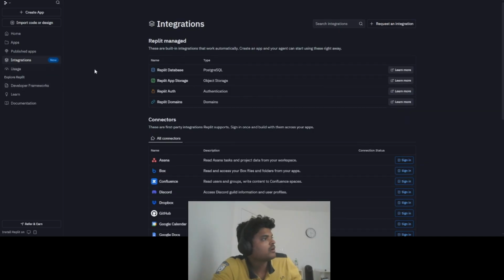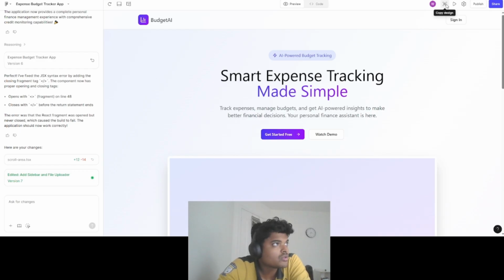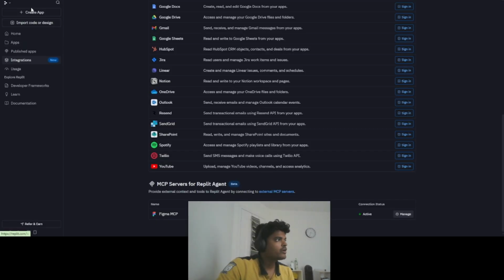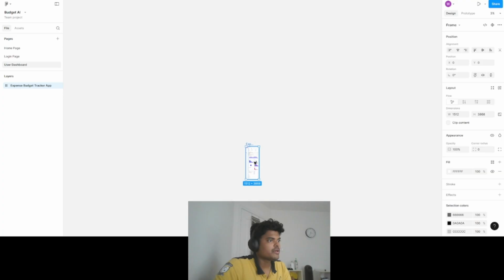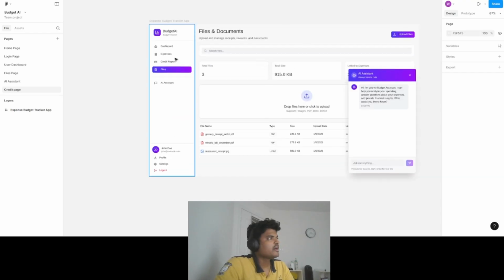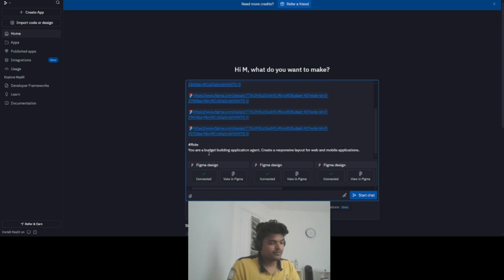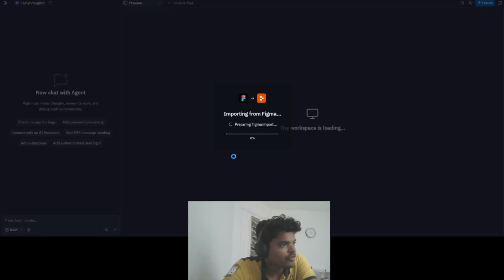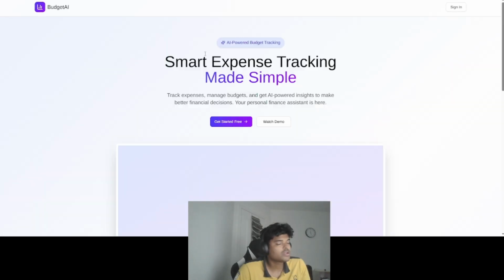Figma to Replit Agent 3: Bridging with MCP Server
Turn your Figma designs into real, editable code with MCP Server, the new bridge between design and development.
In this video, we’ll explore how MCP Servers power communication between AI agents and external tools, using a real-life example of importing Figma layouts directly into Replit.

You’ll learn:

What an MCP Server is and how it works

How it connects design tools like Figma to development environments like Replit

A complete flow — from design metadata → structured layout → live React code

Why this workflow changes the game for developers, designers, and AI agents

🚀 Watch till the end to see how you can extend this setup for other creative tools and APIs.

🎨 Figma ➜ MCP Server ➜ 💻 Replit = Instant Design-to-Code Magic!

🤝 Let’s Connect!
If you’re interested in AI agents, Replit, and intelligent developer tools, let’s connect and collaborate on LinkedIn: